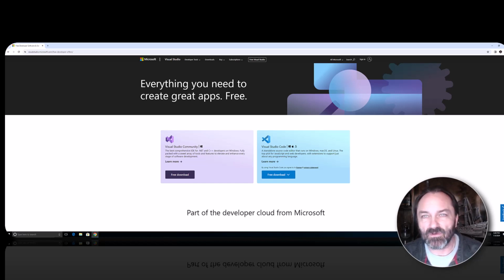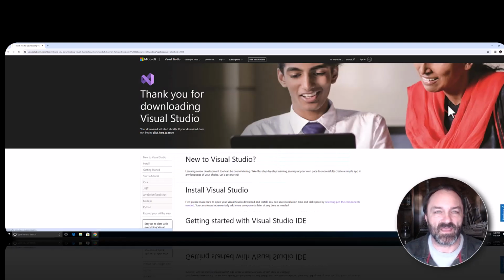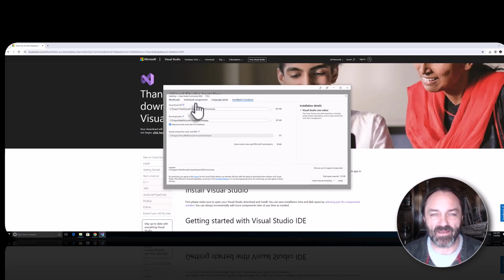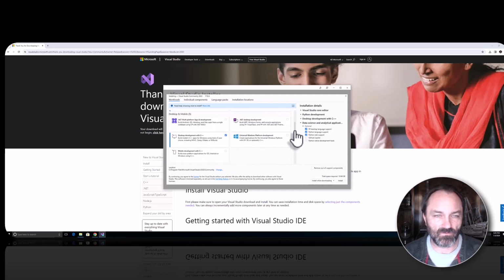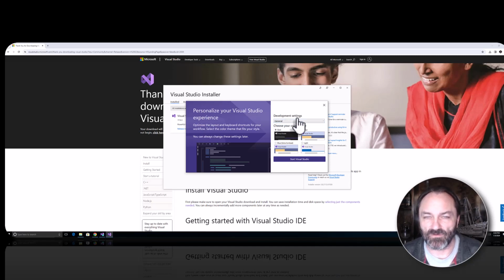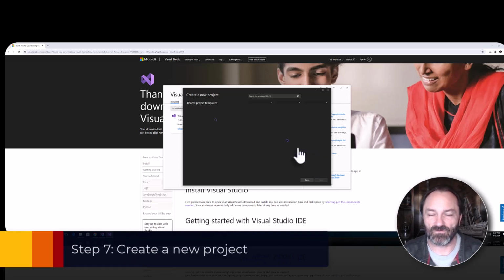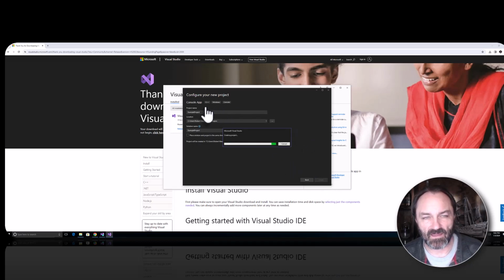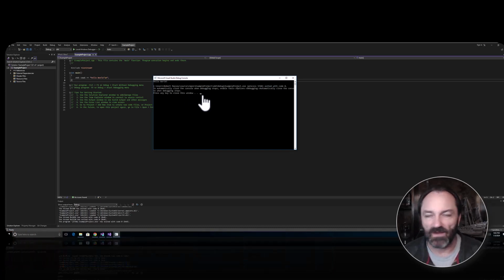Struggling With Visual Studio Setup? Watch This!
Installing Visual Studio Community Edition.  We will use this as one of the compilers through out the series of projects we will develop together.
00:00 Introduction
00:11 Welcome
00:49 Step 1
01:56 Step 2
02:29 Step 3
03:42 Step 4
05:33 Step 5
05:54 Step 6
06:59 Step 7
07:18 Step 8
08:04 Marker 9
09:02 Marker 10
09:35 Subscribe
09:51 Marker
09:56 CTA